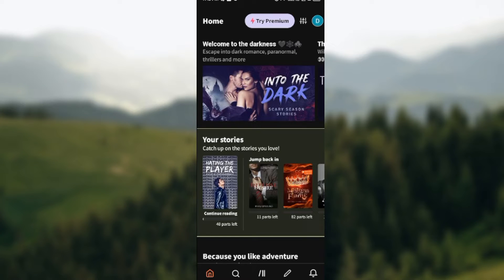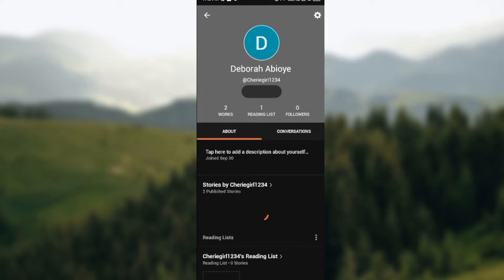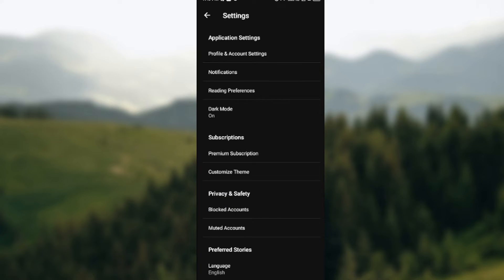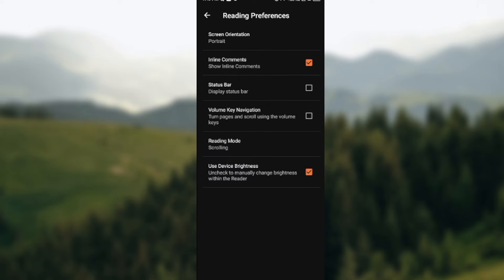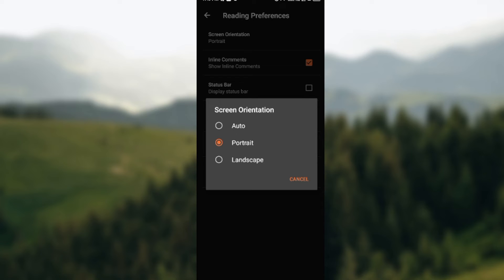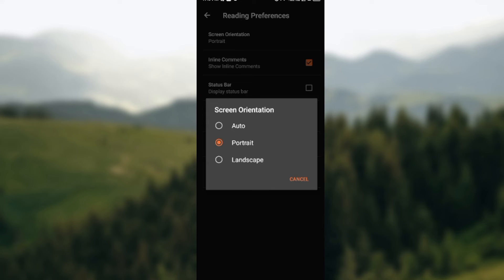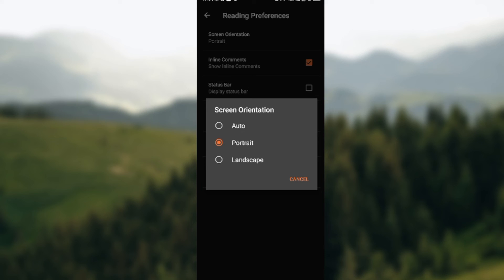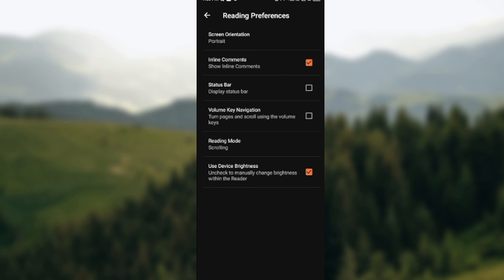How To Change Screen Orientation on Wattpad (Easiest Way)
Today we talk about How To Change Screen Orientation on Wattpad, so stay until the end of the video to see the full explanation.